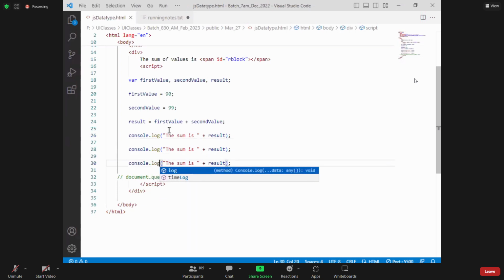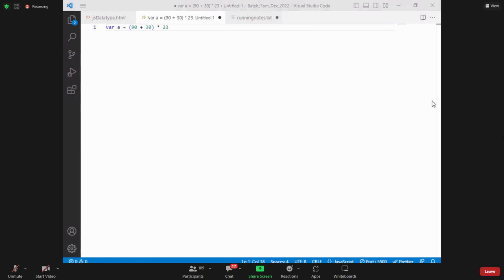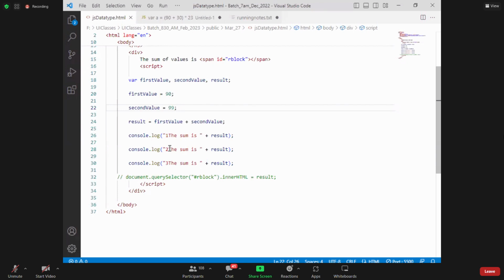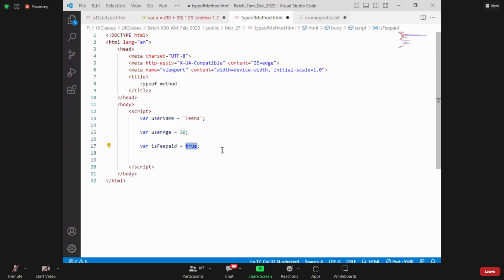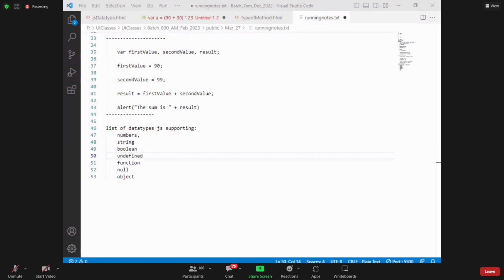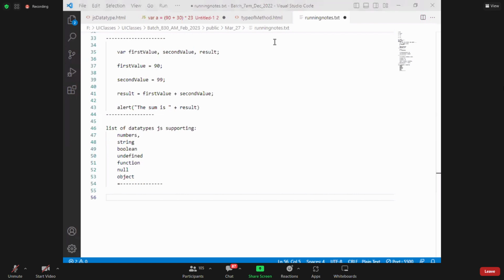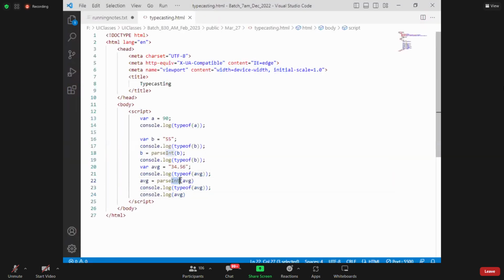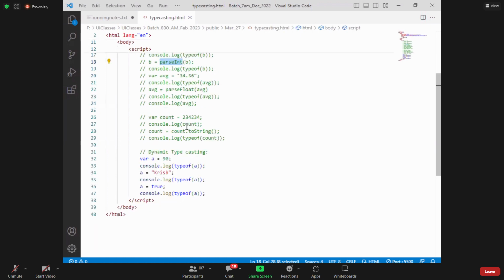java script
class 2